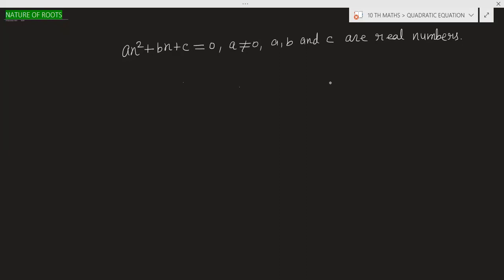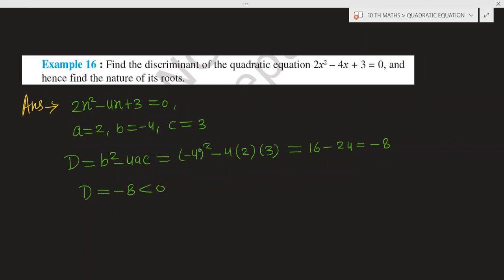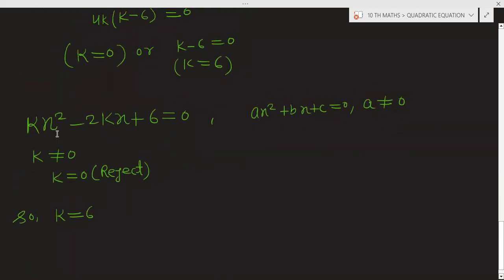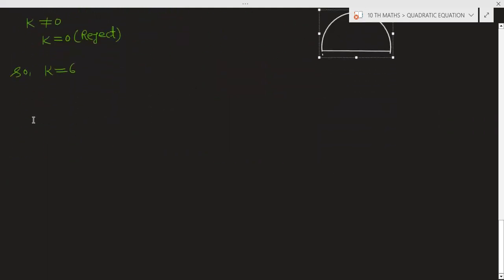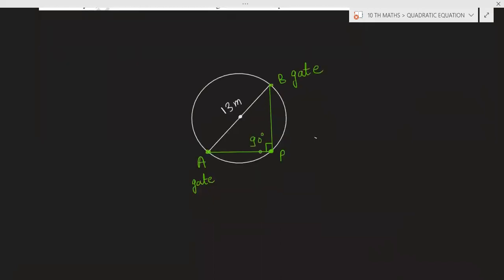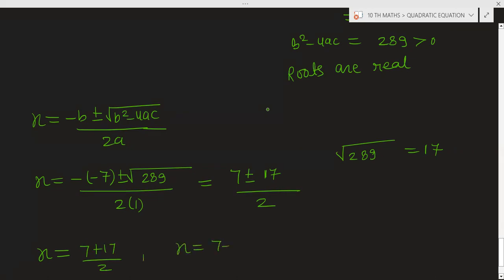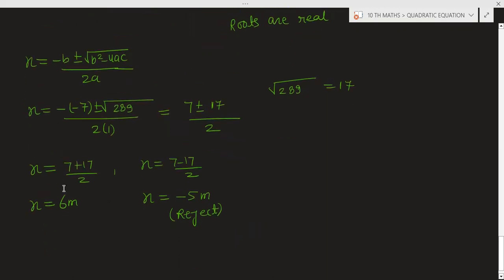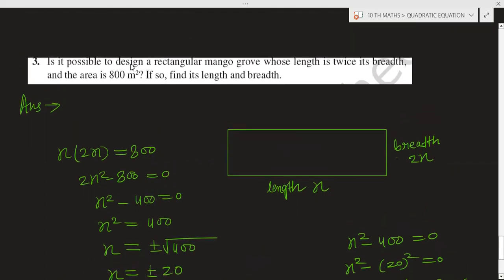Learnivio | Quadratic Equation | Lect 6 | Azaan | 27-12-2022